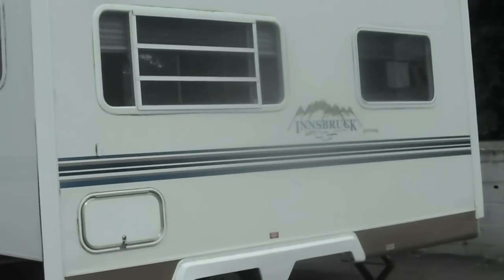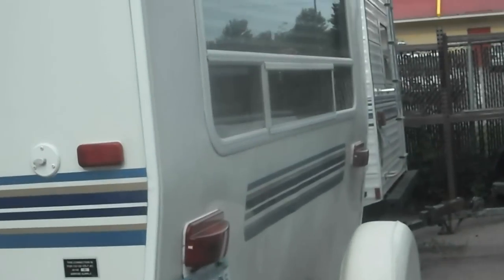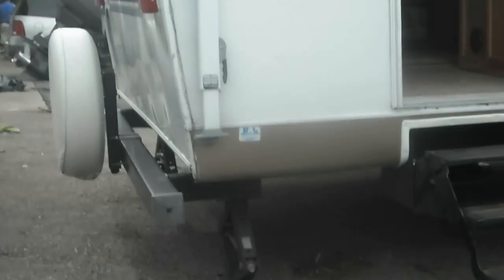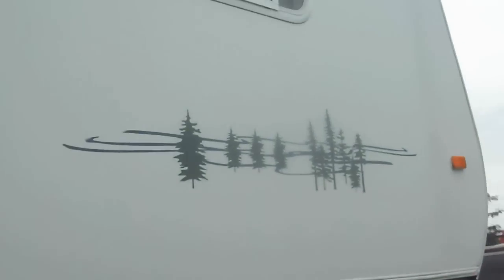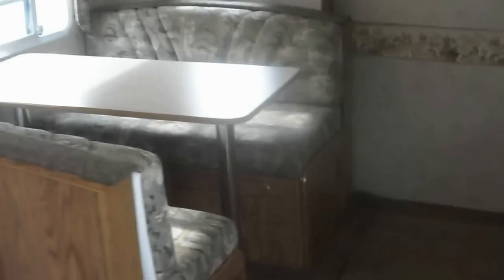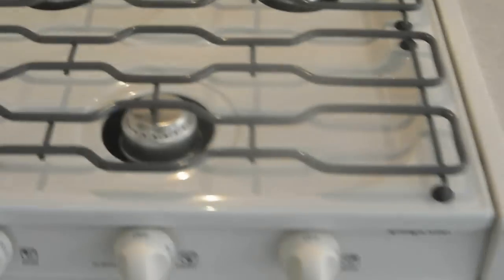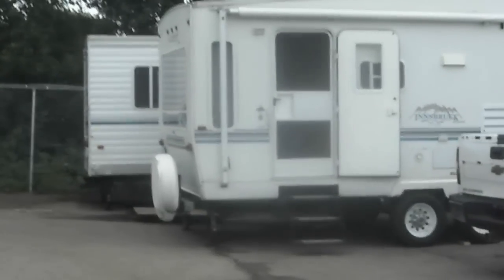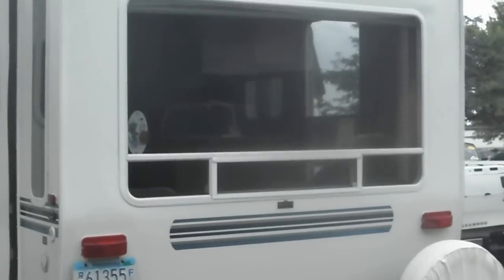2003 Gulfstream Innsbruck 24 foot 5th wheel camper!!!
Model 24FRBW, 5th wheel travel trailer with power slide out, open kitchen, large rear window, full bathroom with stand up shower, queen size bed, very clean unit and lots of storage space, use your 1/2 ton truck to tow it with ease, Ready for your summer camping!!!